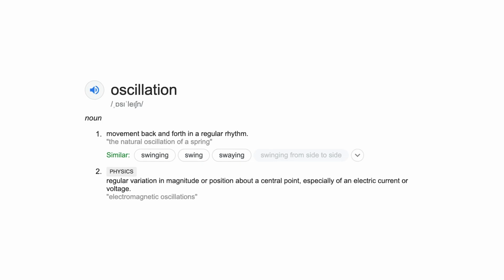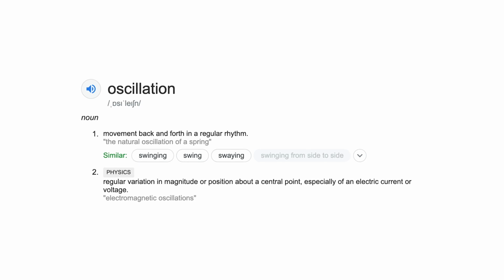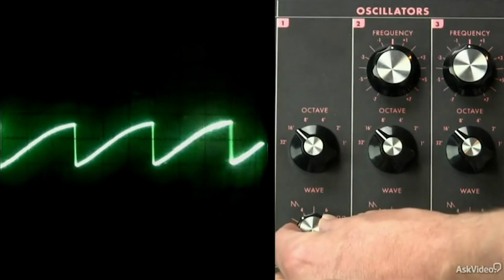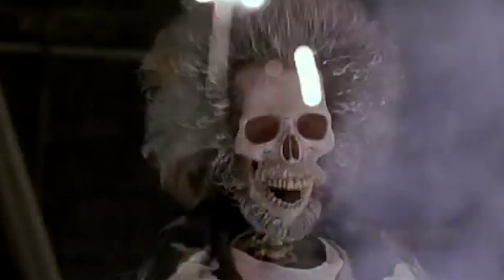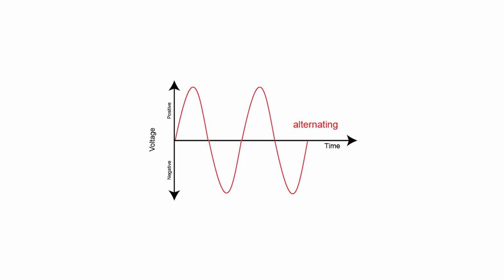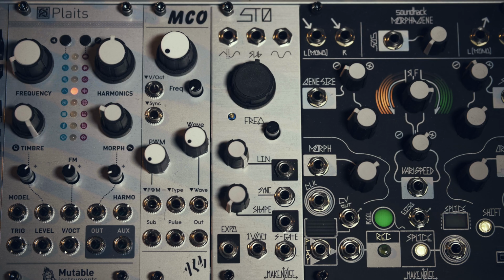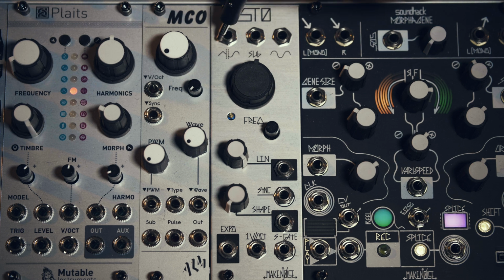Whats the difference between Modulation & Oscillation???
Whats the difference between a VCO and an LFO and is modulation the same as Oscillation. An exclusive excerpt from Christian's indepth tech review of the Strymon Nightsky: